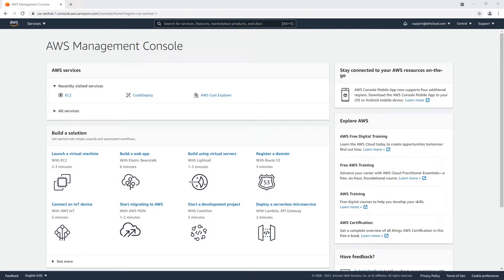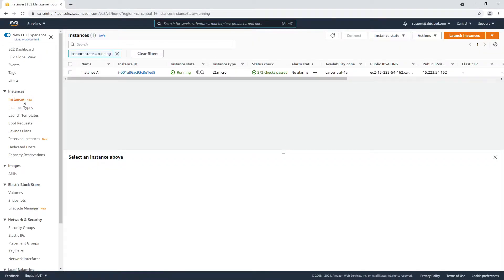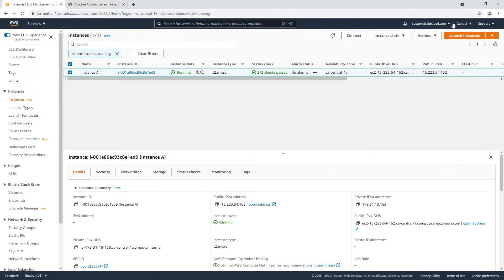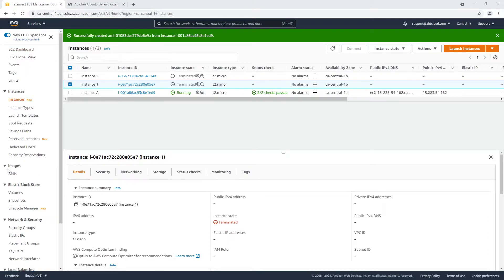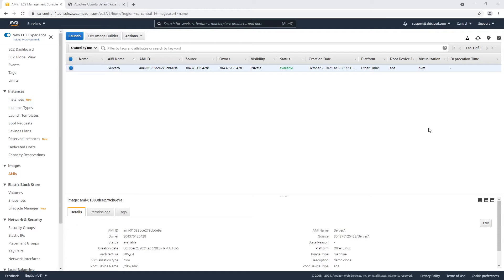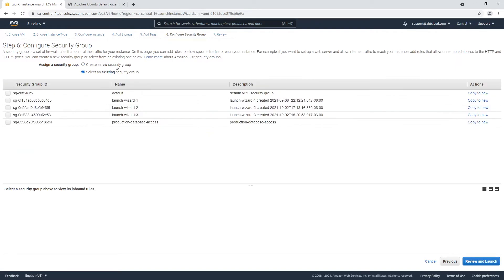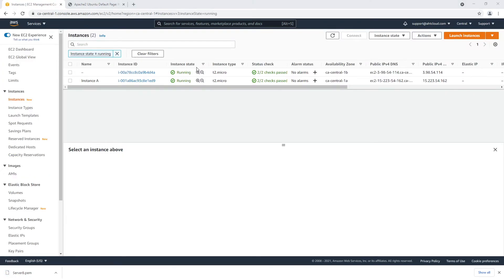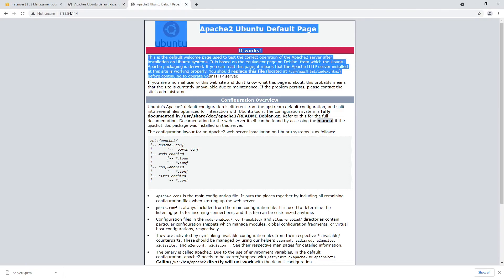AWS Tutorial - How to copy/clone/duplicate EC2 Instances?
In this tutorial, we are going to learn how to fully copy and clone EC2 Instances in 2 very steps. The first step will be to create an image from our EC2 instance. Then we launch a new instance using that image.

Chapters
0:00 Introduction
0:08 Create Image.
1:21 Launch Instance using Image.